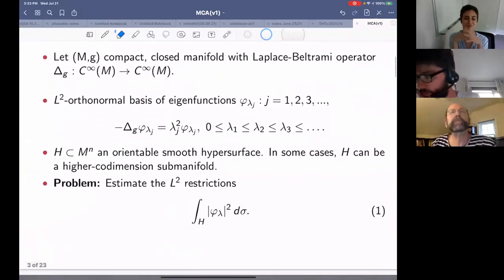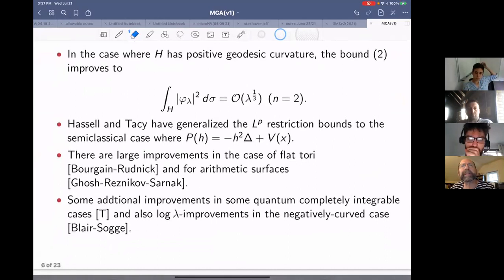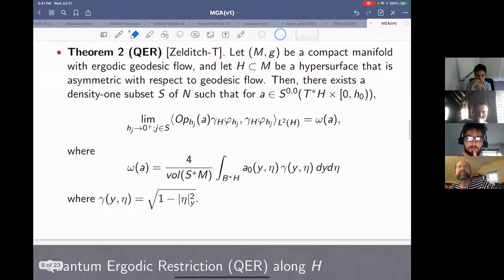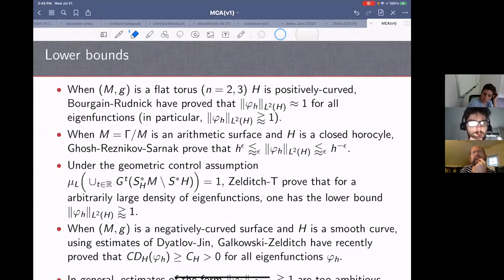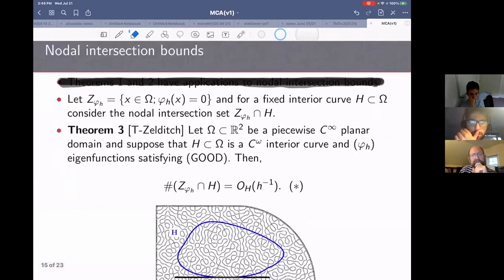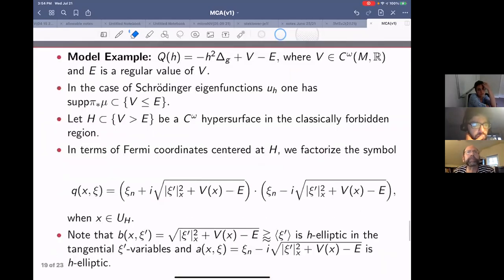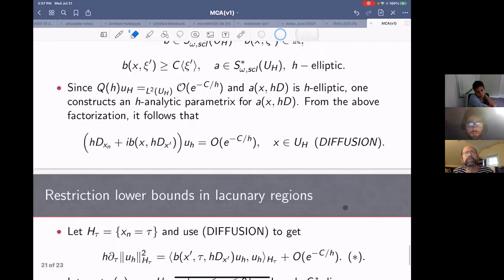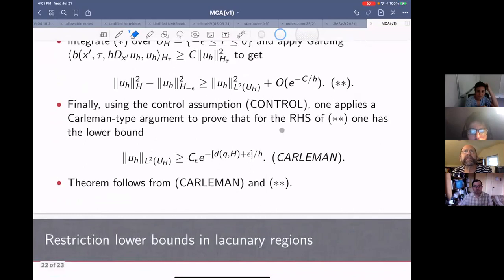MCA 2021 - John Toth